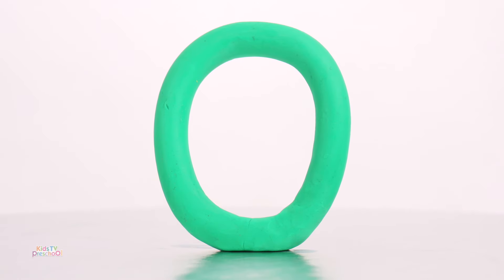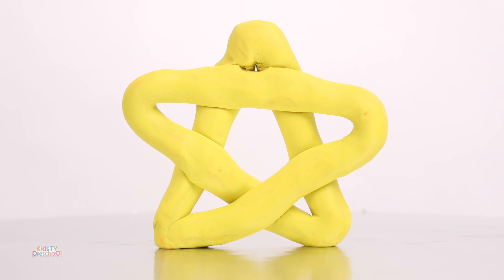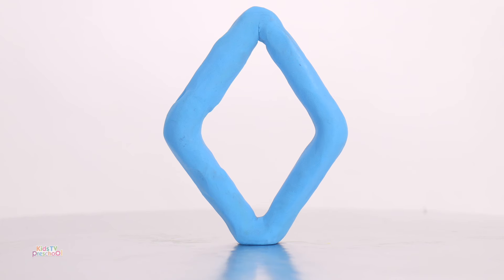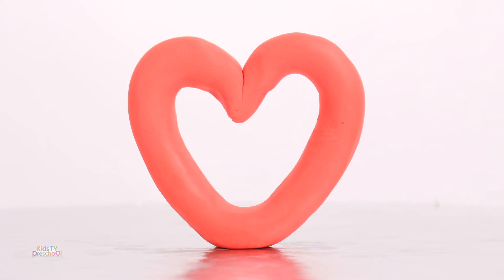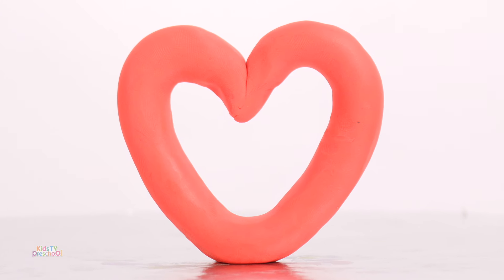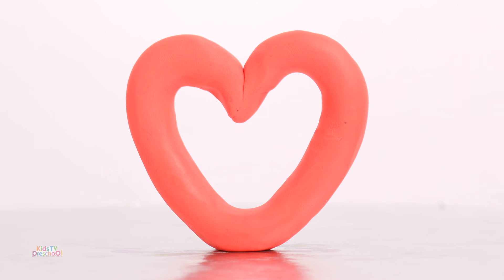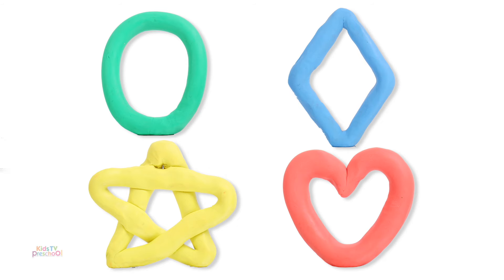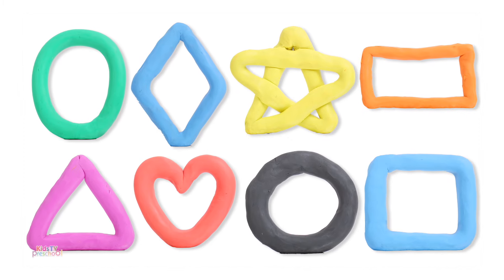Learn Shapes With Doh, Shapes Song and Preschool Videos by Kids Tv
Learning is always fun with Kids Tv - Preschool Learning Videos popular nursery rhymes. We bring to you some amazing songs for kids to sing along with us and have a good time. Kids will dance, laugh, sing and play along with our videos while they also learn numbers, letters, colors, good habits and more!